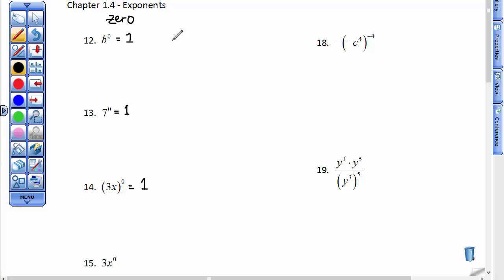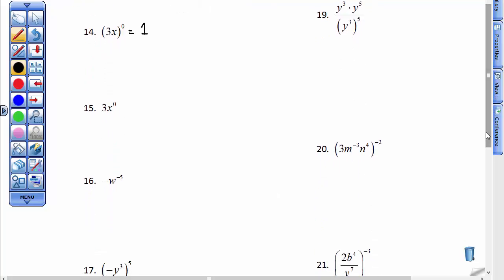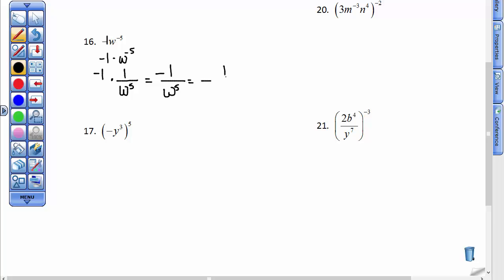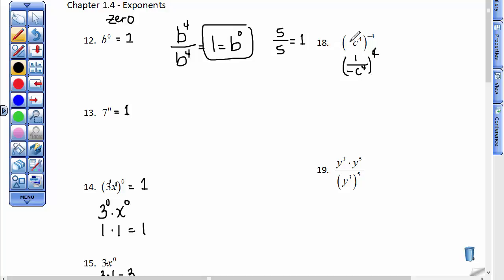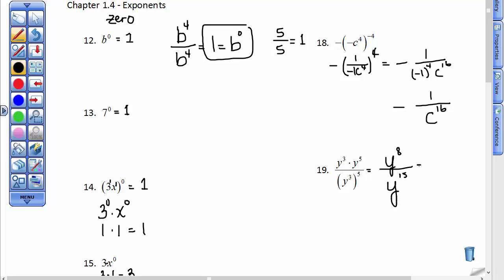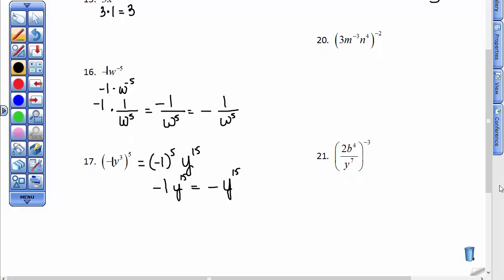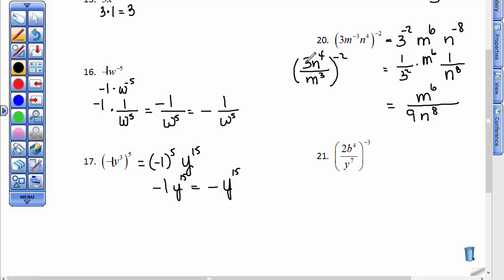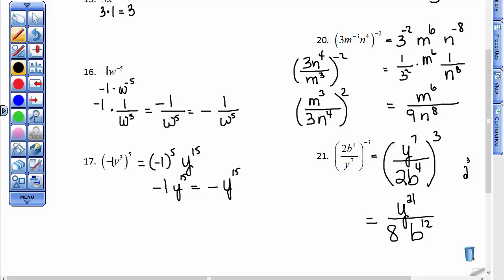Applied Algebra/Trigonometry I Ch.1.4B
Exponents
Base raised to zero power
negative exponents
Putting Rules for Exponents all together